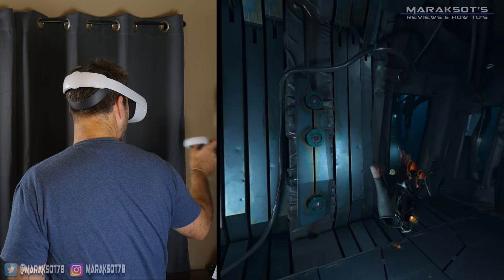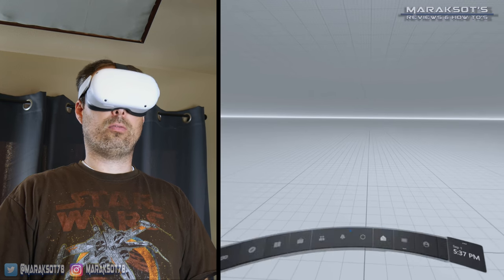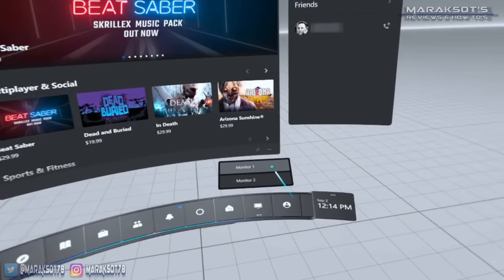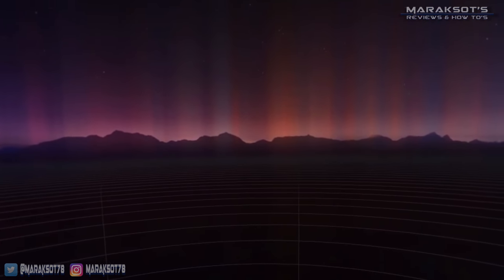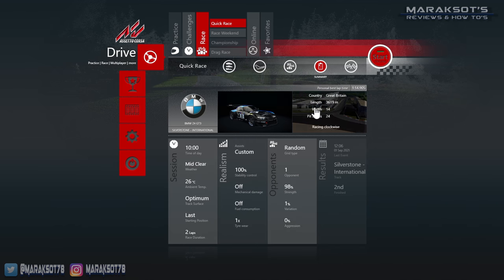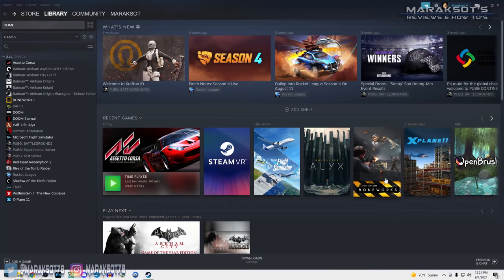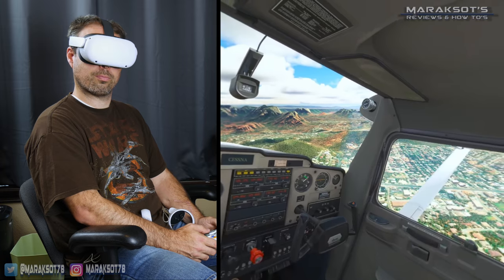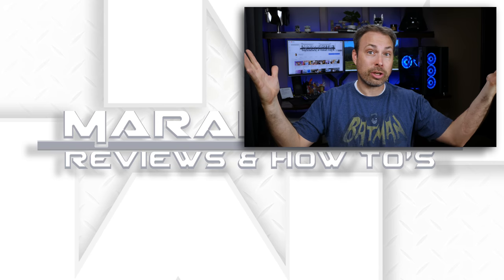How to Play Steam VR Games on the Quest 2!!! (Half Life Alyx, Assetto Corsa & MS Flight Simulator)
In other news... I am now also a VR Cover Affiliate which means you can use my link to check out their Quest 2 accessories as well that can help you customize and perfect your VR experience

Yes! It is possible to play SteamVR games on the Oculus Quest 2.  I've found there is a certain procedure you want to follow though to get a seamless experience though.  Also as I've been trying out different virtual reality experiences I've found there are two types of VR games.  The first type being games that are designed from the ground up for virtual reality and the second being games that had Virtual Reality support added to them.  In this video I show you the procedure to get the Quest 2 paired with your PC and run SteamVR games for both types of VR games.  Games built for VR like Half Life Alyx, Boneworks, Beat Saber and many others are really easy to get into and play but some of the games that have had VR support added to them often times require you to get things set up on your PC monitor before jumping into the headset and I show you how this works in both Assetto Corsa and Microsoft Flight Simulator in this video.  My hope is this video will help you learn some of the tips and tricks to playing SteamVR games on your Quest 2 and make you aware of the fact that some games that support VR have quirks you need to learn to navigate in order to play them in VR so that when you encounter issues with some games you know it's just a matter of learning what the quirks are to get it working rather than believing the game is broken or whatever.

Time Stamps
0:00 – Yes! You can play SteamVR games on the Quest 2!
0:23 – You must Pair your Quest 2 with a Gaming PC
0:42 – Pair your Quest 2 to your PC using Oculus Link or Air Link
1:16 – What are Oculus Link and Oculus Air Link?
1:59 – There are 2 types of VR games
2:36 – How to launch SteamVR from the Quest 2
3:31 – You must download and install SteamVR app to your PC
3:52 – Launch SteamVR and play Half Life Alyx
4:45 – How to play Assetto Corsa on the Quest 2
5:57 – How to re-center in Assetto Corsa
6:58 – How to play Microsoft Flight Simulator on the Quest 2
9:07 – Thanks for watching! Like, Share, Comment & Subscribe! :)

Music in this video - "Flames" by Dan Henig from the YouTube Creator Studio Music Library